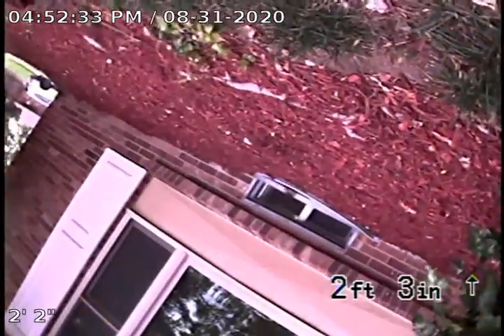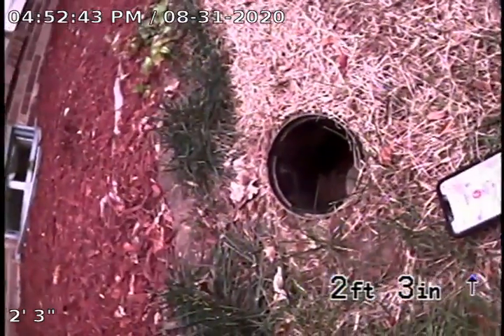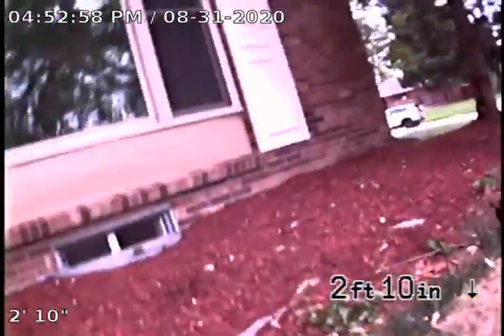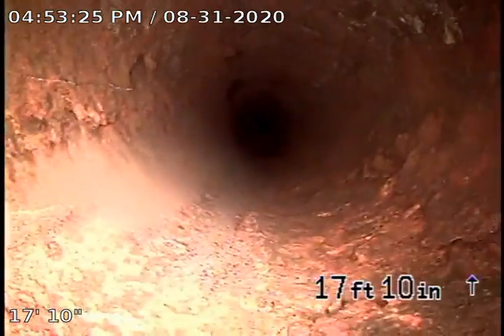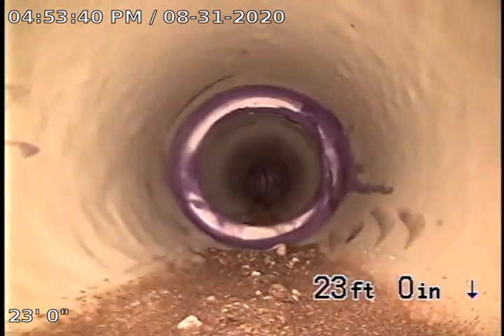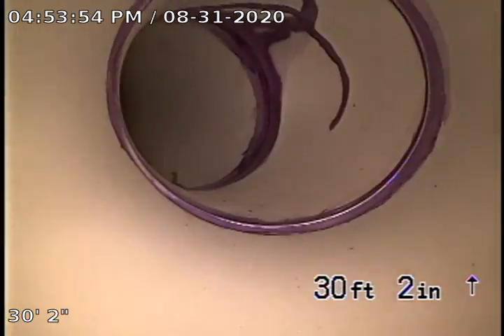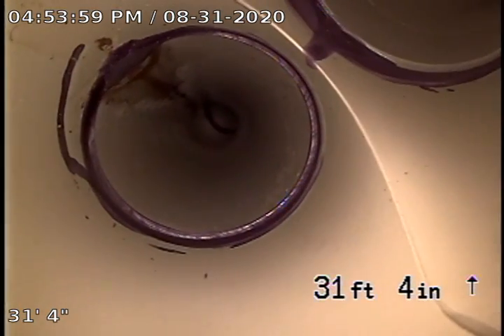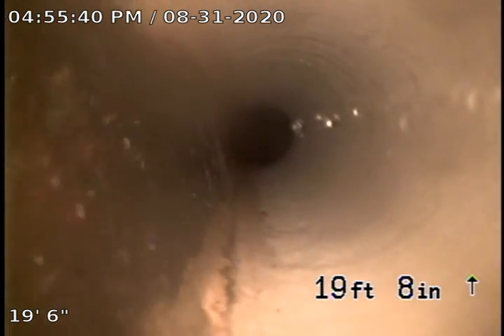2501 S Jasmine St Clean outs outsise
Checking sewer